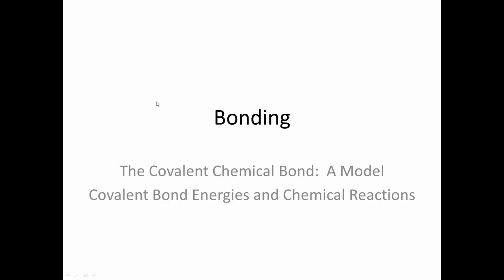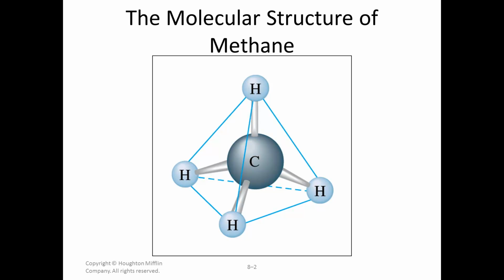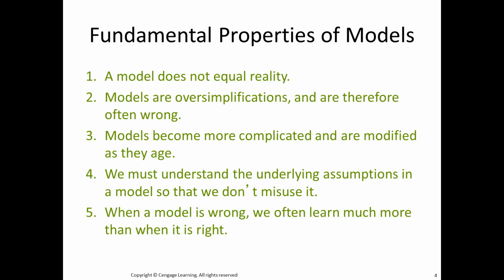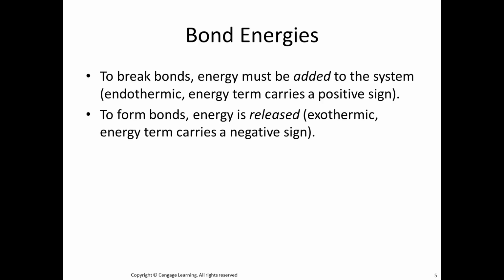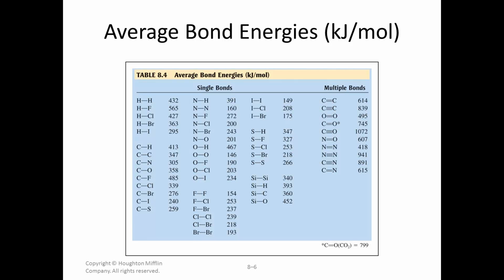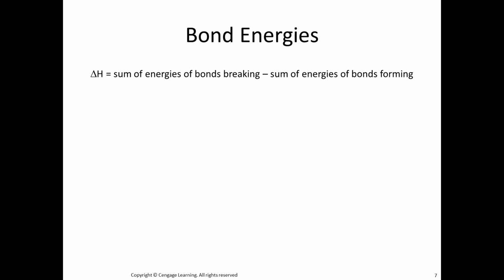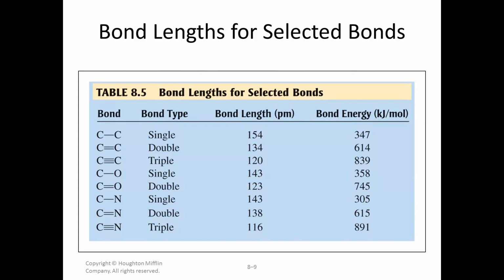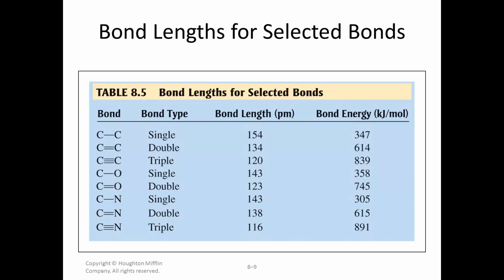Lecture37(Covalent Bonding-Introduction)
The Covalent Chemical Bond A Model, Covalent Bond Energies and Chemical Reactions